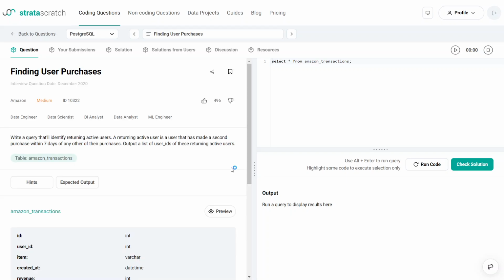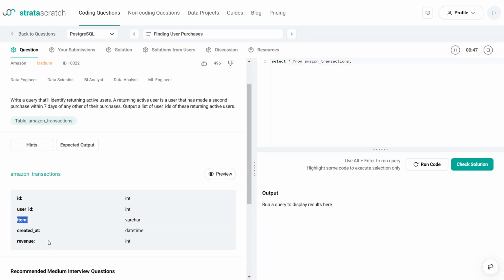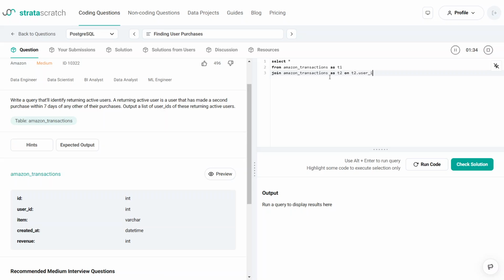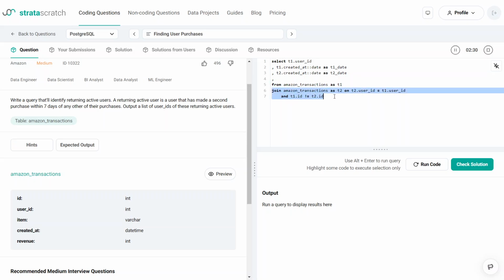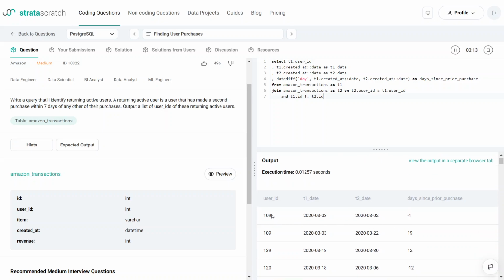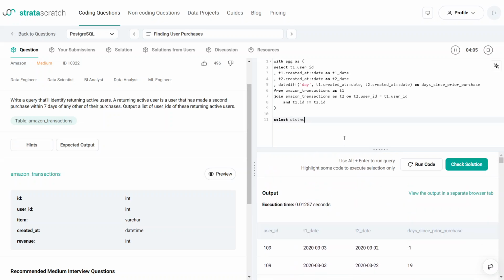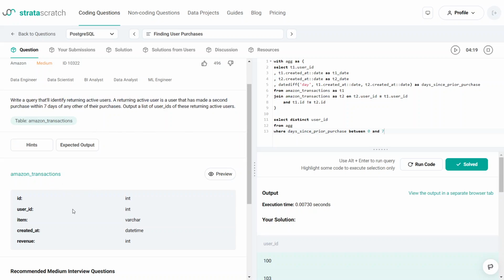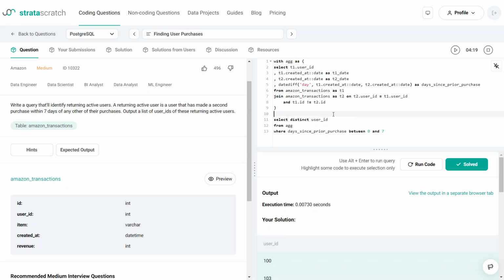Mock SQL Interview Problem: Amazon Find User Purchases (Medium)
In this video, I walk through a "medium" SQL interview problem and describe my thought process and how I would solve it. This is a type of problem you might see in Data Analyst, Product Analyst, Business Intelligence Analyst/Engineer, and Data Scientist Analytics type of interviews.

Chapters:
00:00 - Intro
00:10 - Amazon, Finding User Purchases SQL question
4:47 - Recap